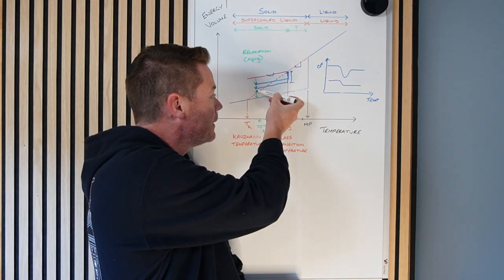Materials masterclass: Plasticisers in amorphous solids (glasses)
Ever wondered why amorphous pharmaceuticals are so unstable when there's water around? It's because water is an excellent plasticiser, and speeds up the rate at which amorphous materials relax, ultimately leading to crystallisation. Plasticisers are also added to all sorts of plastics and polymers, to change their mechanical properties and feel to the touch. But what are they? And how do they work? Well, that's what we'll discuss in this video!

Related videos on amorphous solids;